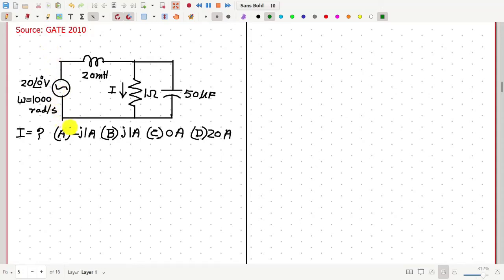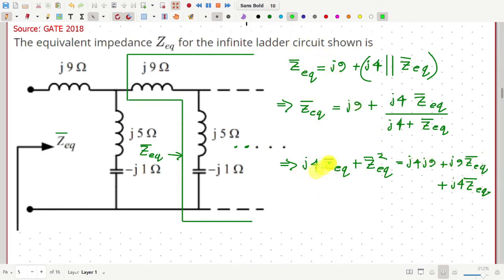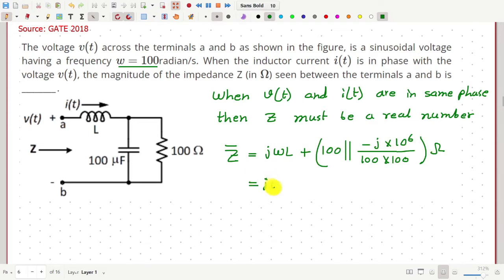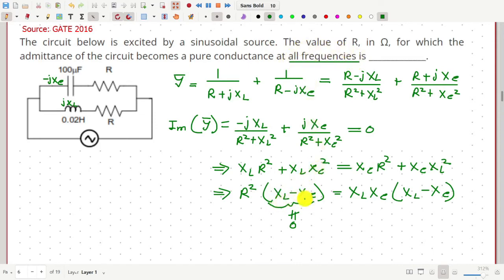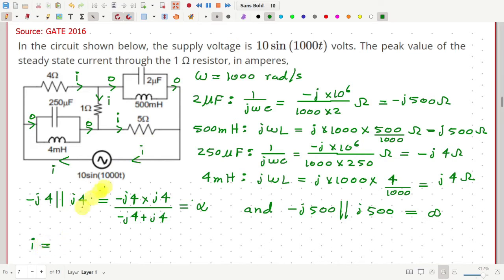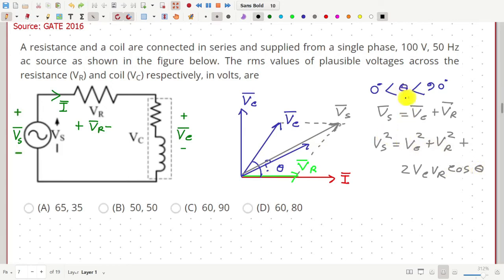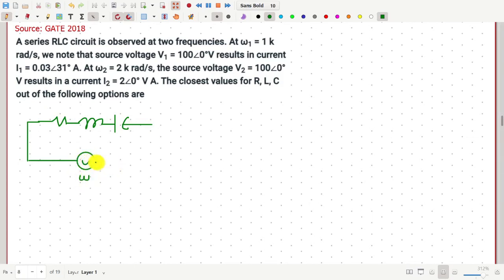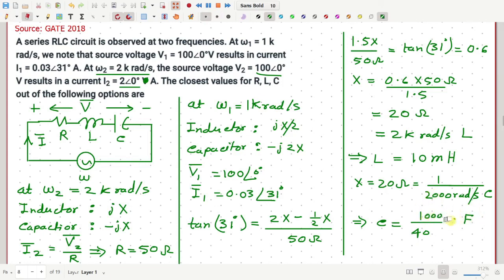AC Circuits: Numerical Problems 2